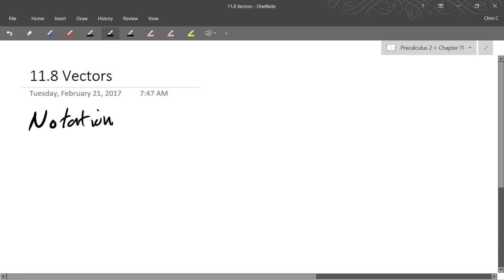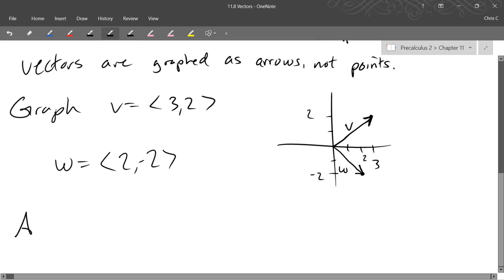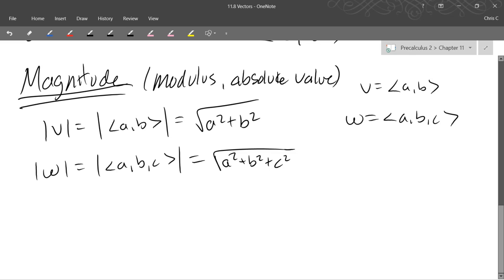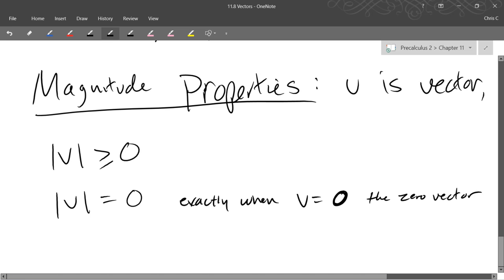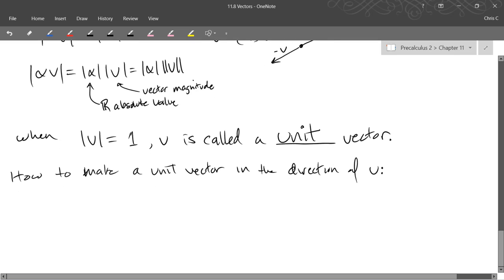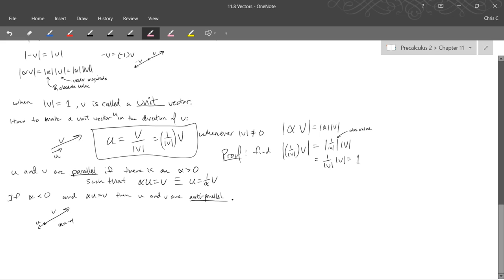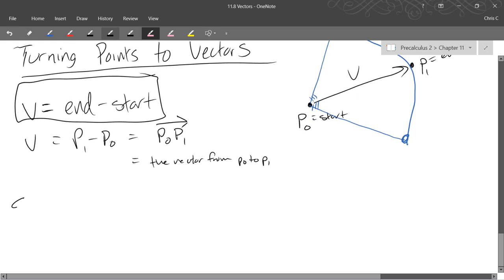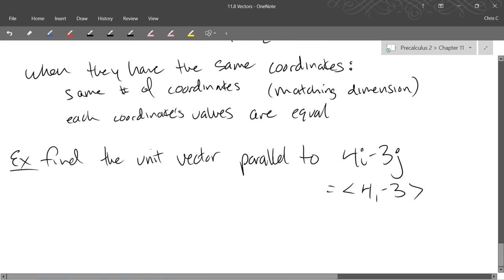Chris C's Precalculus 2 lecture 2017 03 06